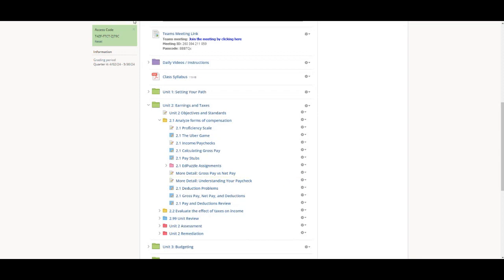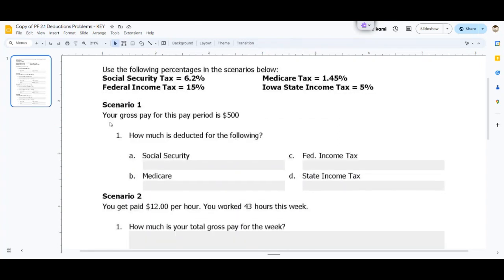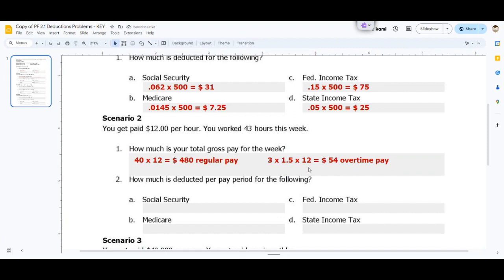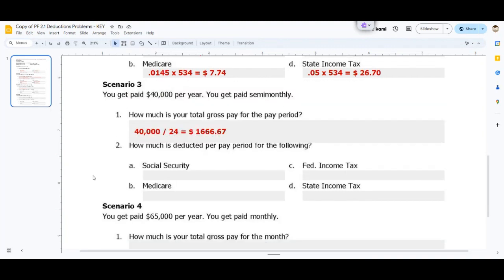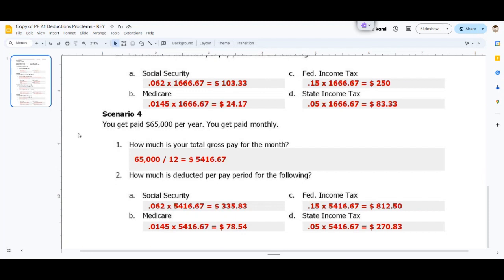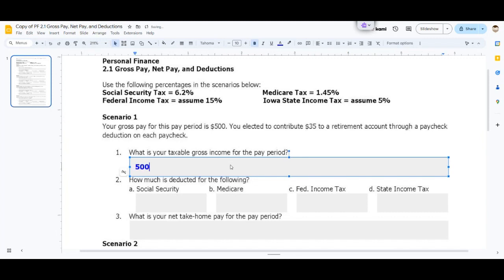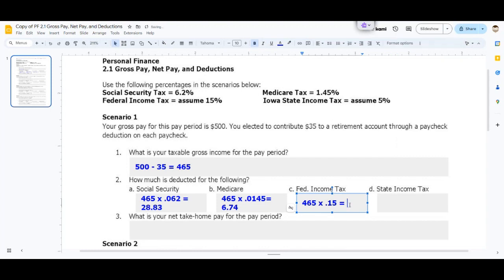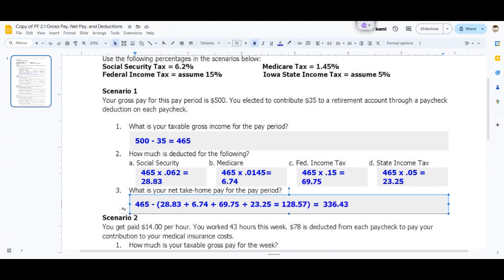PF 2.1 Gross Pay